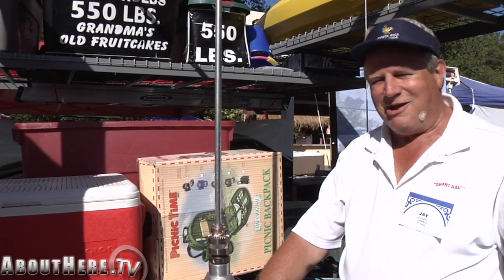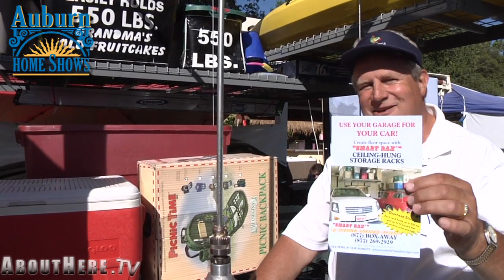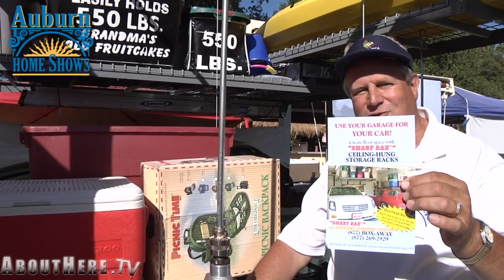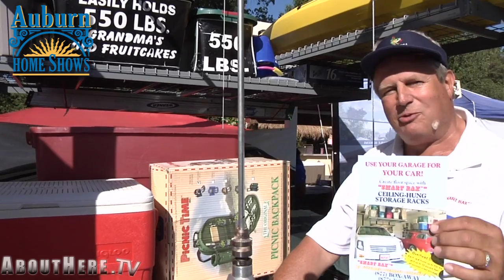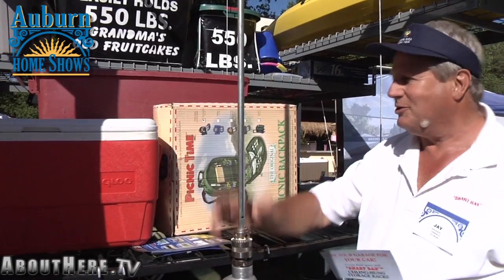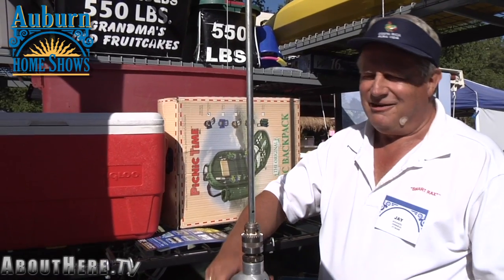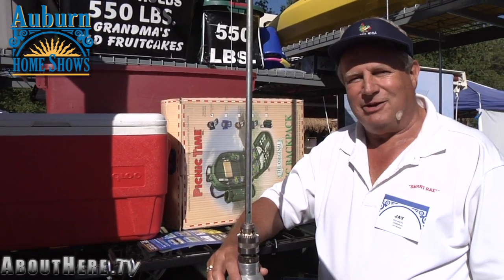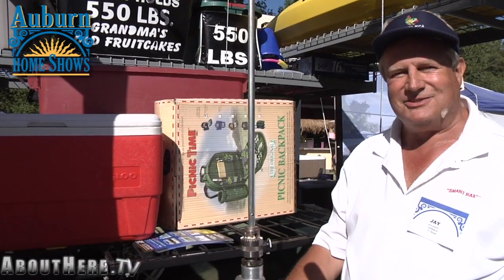Auburn Home Shows Spring 2012 Advanced Overhead intro clip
- A quick introduction by Jay with Advanced Overhead about their garage storage solutions.